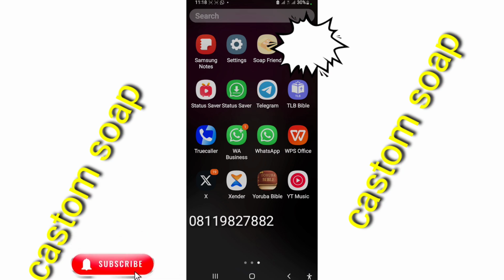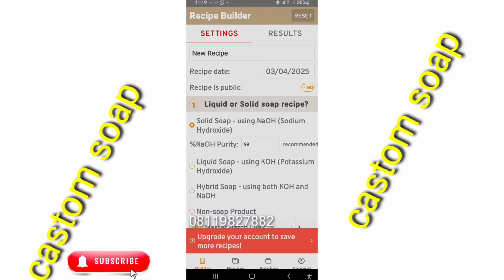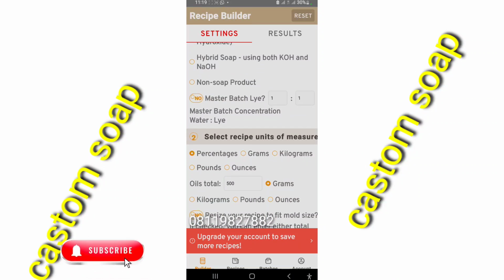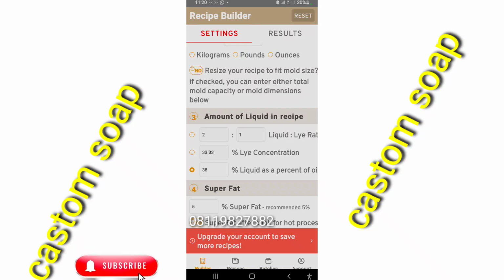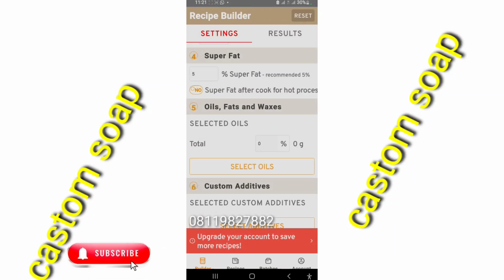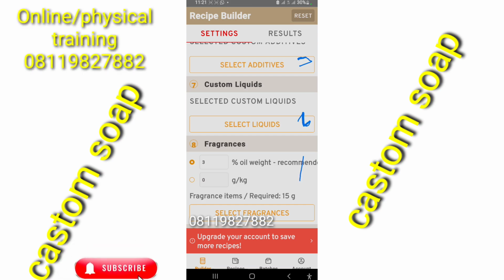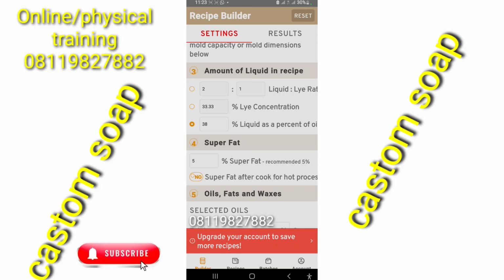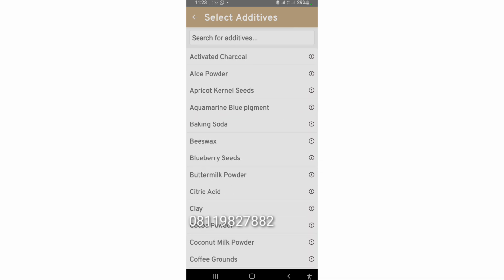How to take accurate measurements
Join my free online class,

In this video, we will be looking into how to calculate our lye and water accurately, which is the most importance aspect of soap production.
# how to make quality bathing soap